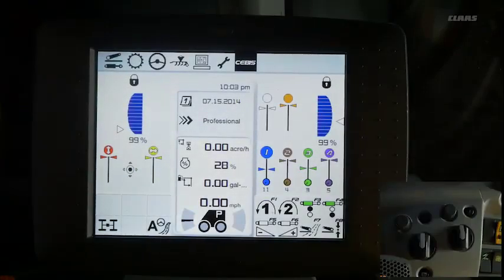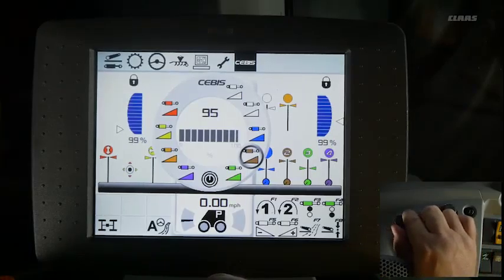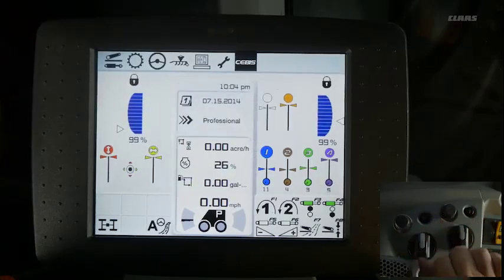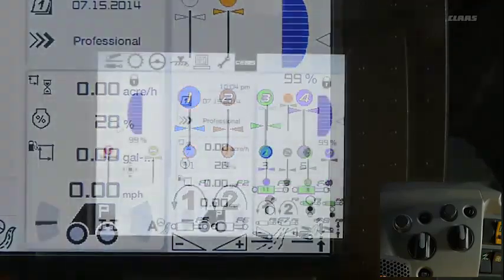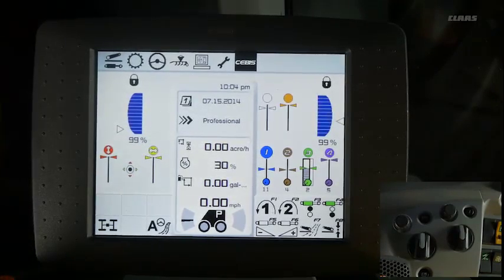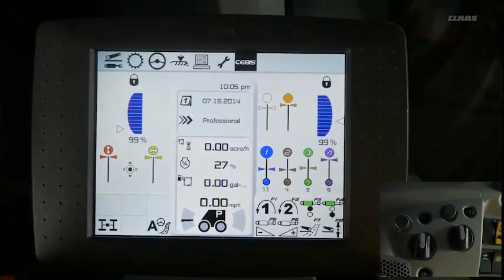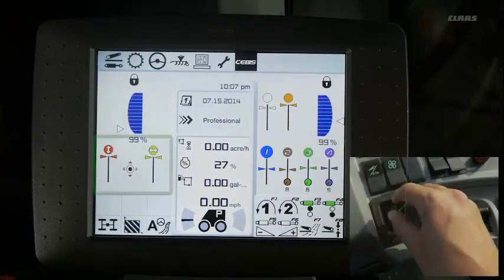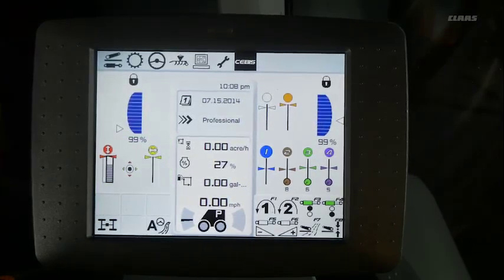CEBIS Hydraulic Control